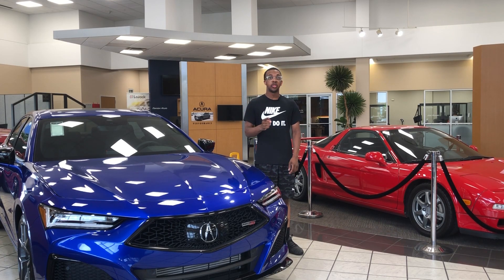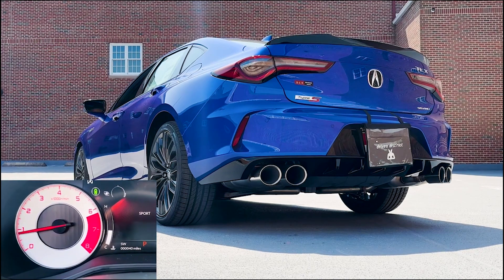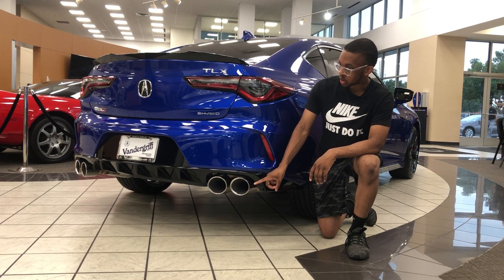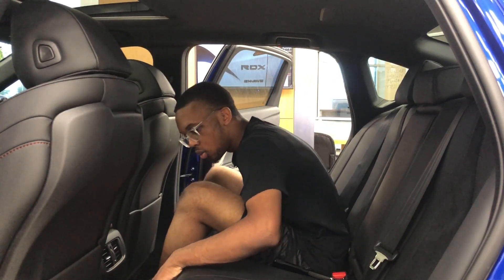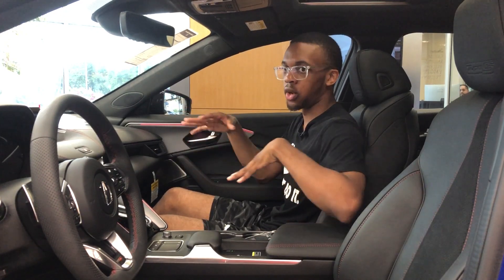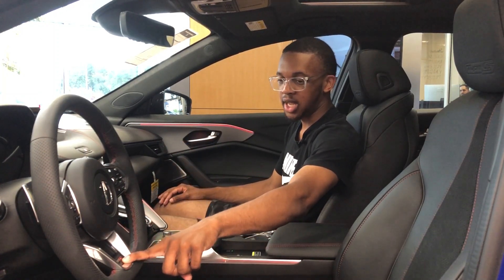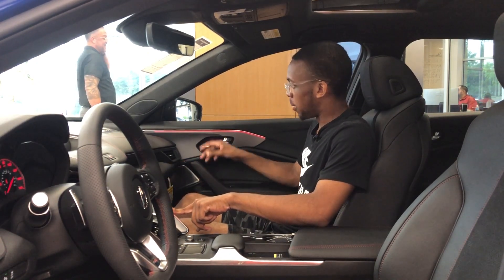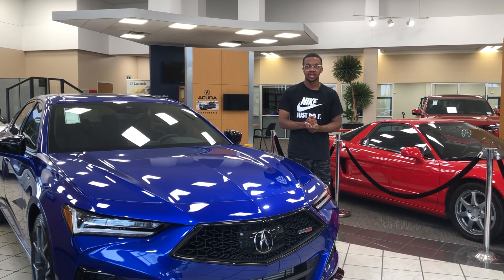The Acura Tlx Types S Is A Interesting Sport Sedan